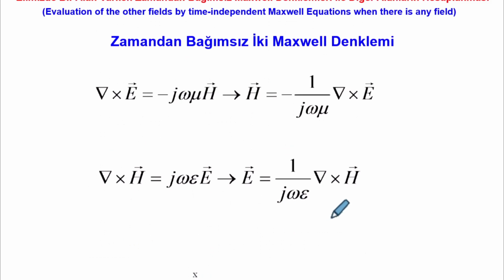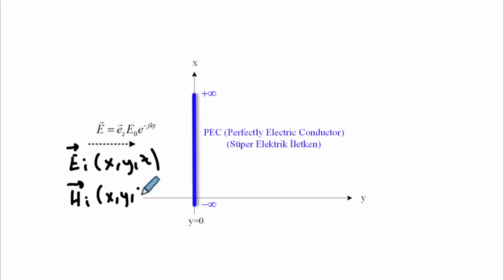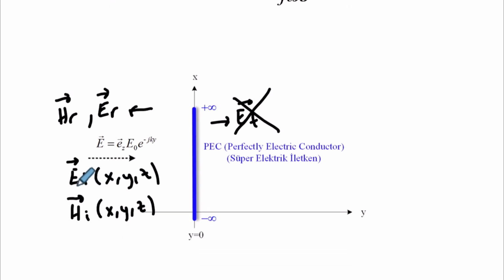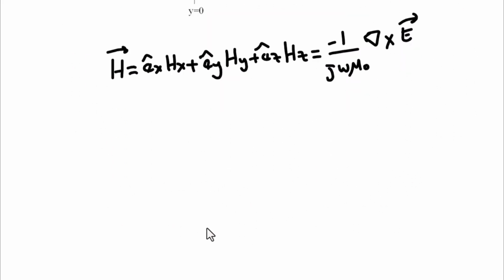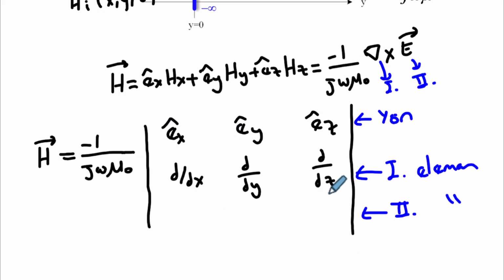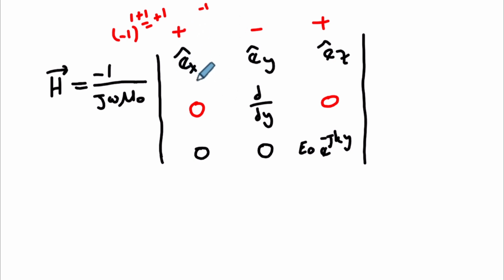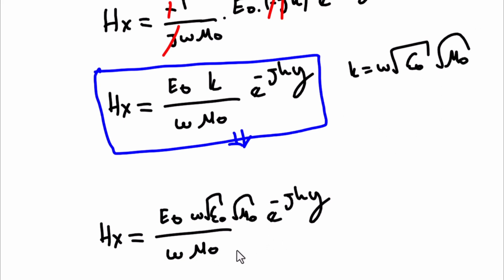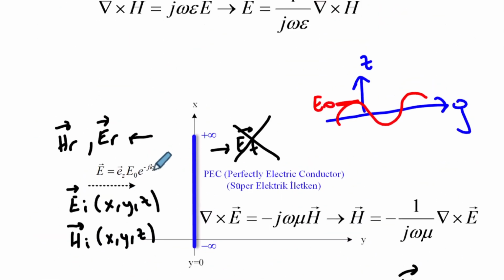Wave Theory #06 Finding Another Field Using Maxwell's Equation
This video provides a clear and concise explanation of the two time-independent Maxwell equations. Learn how to effectively use these fundamental equations in electromagnetism to calculate and understand various fields. Ideal for students and professionals seeking a deeper understanding of physics.